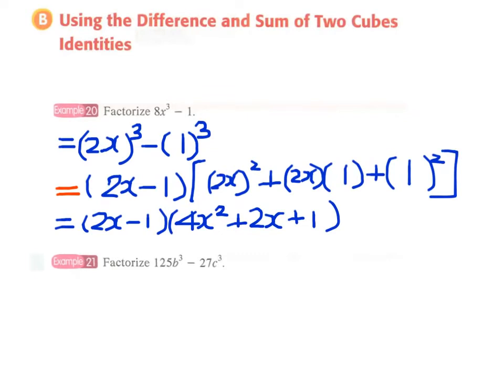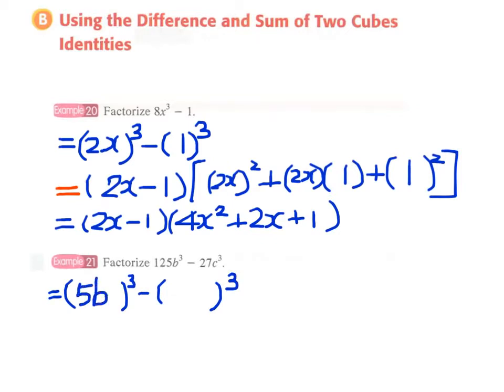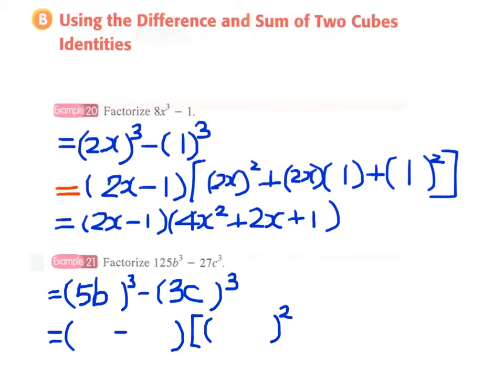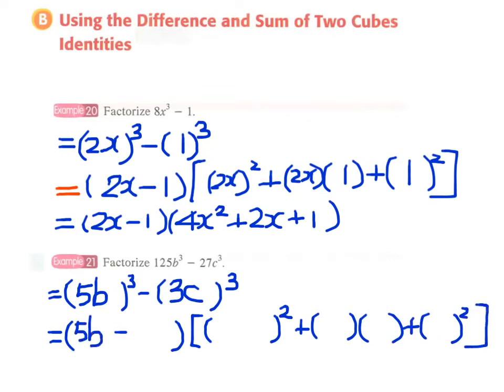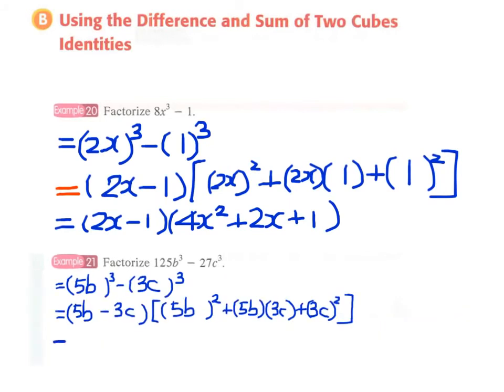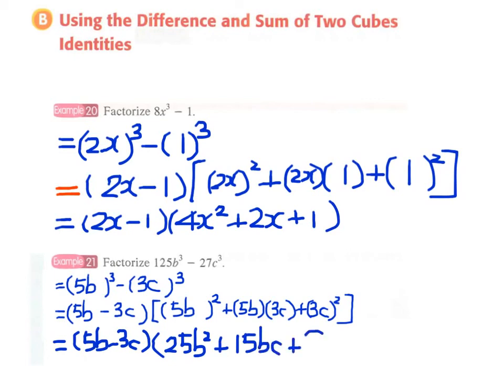1.3 Example 21